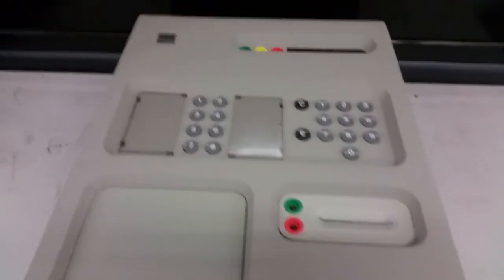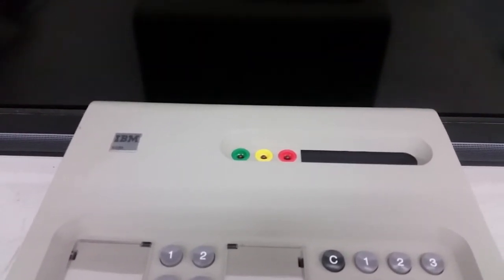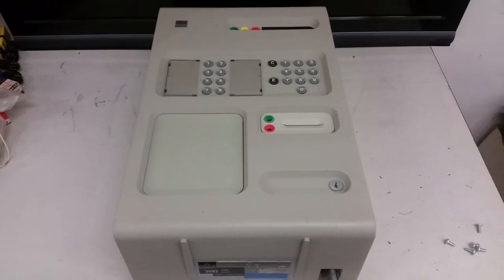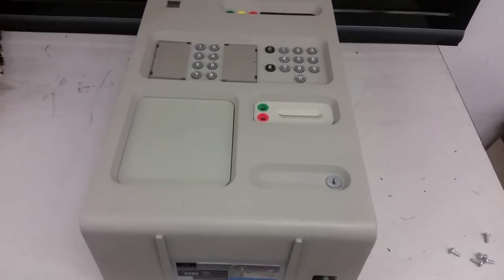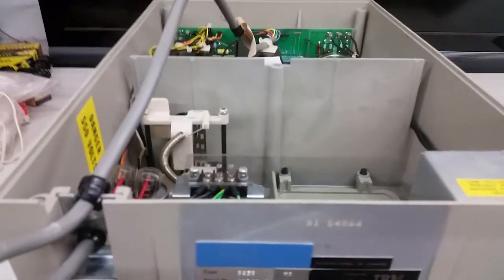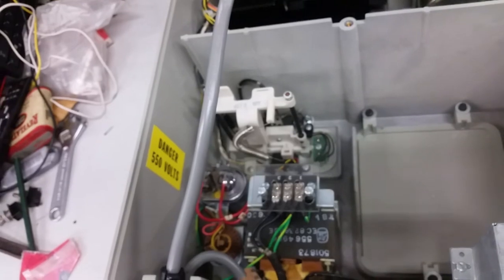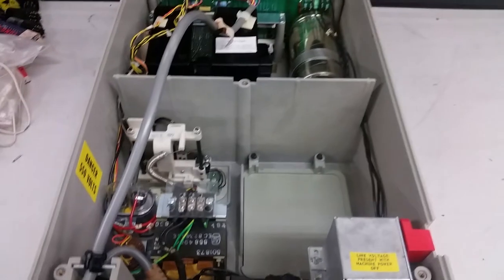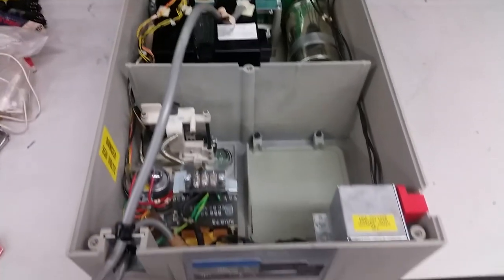IBM 5235 Data Entry Station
Need to have your minions clock in and out of your underground retrocomputing headquarters? Use the IBM 5235 Data Entry Station, part of the 5230 Data Collection System for the System/370 mainframe computer.

Here we will look at the 5235, inside and out, to see how it ticks.

And of course, thank you to my Patrons. Want to be one?